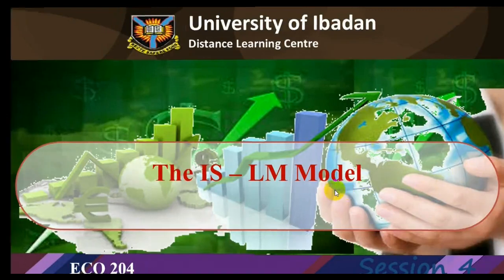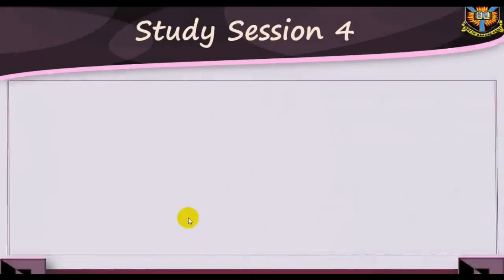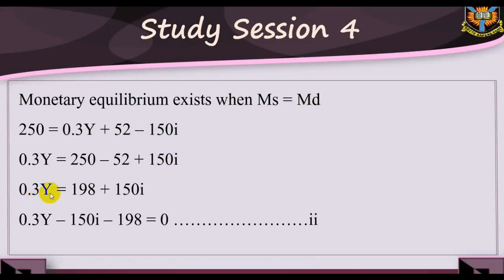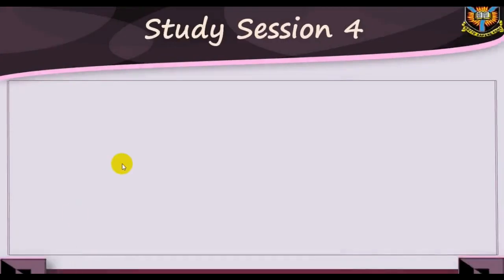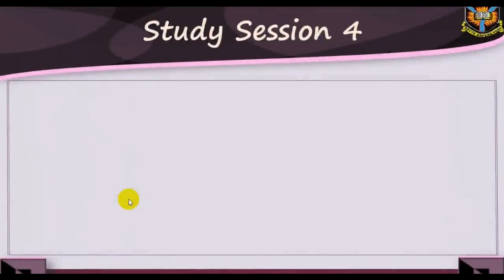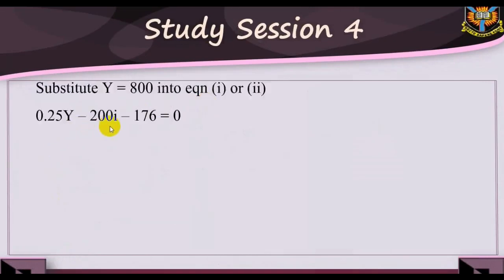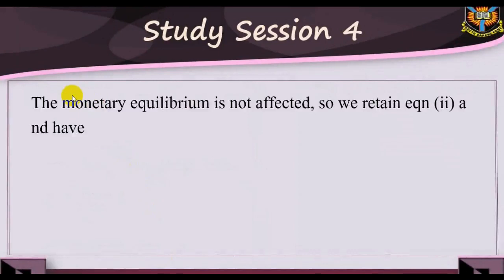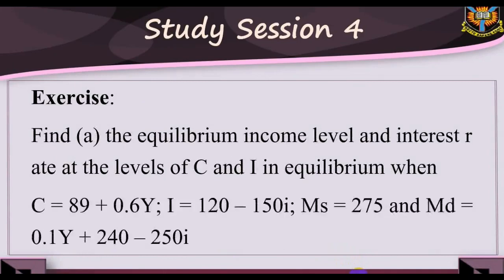ECO 204 SS 4